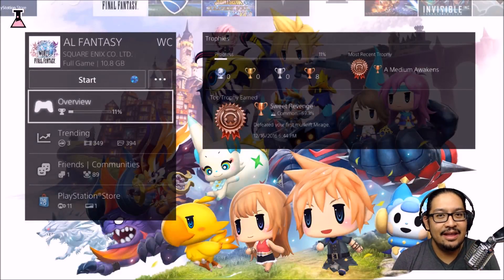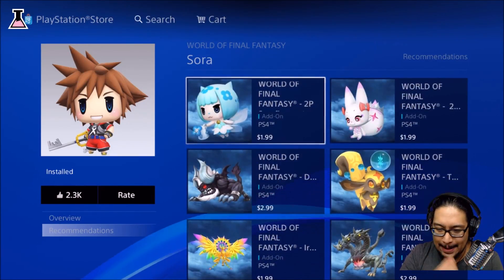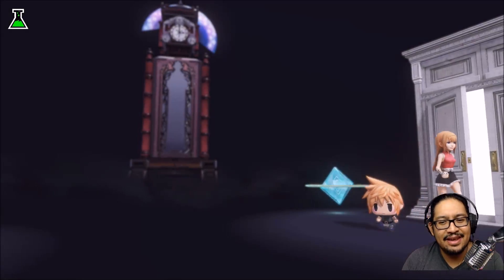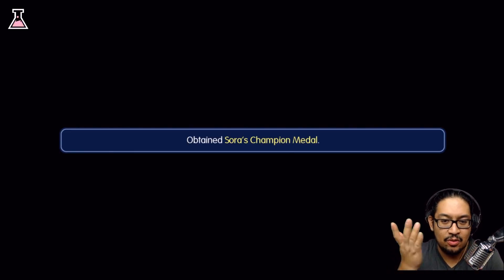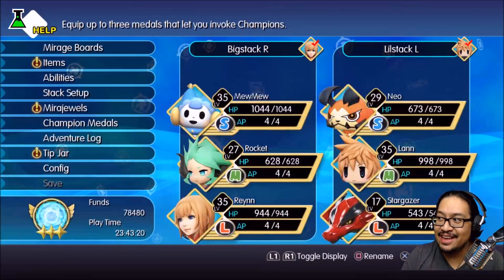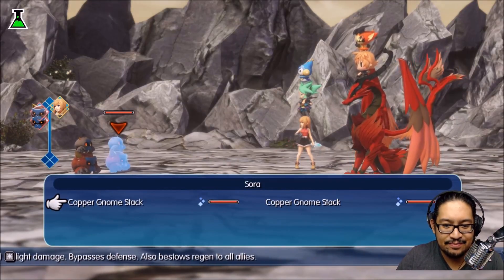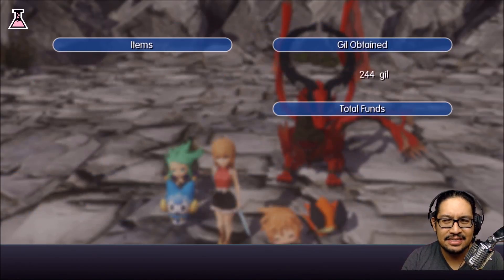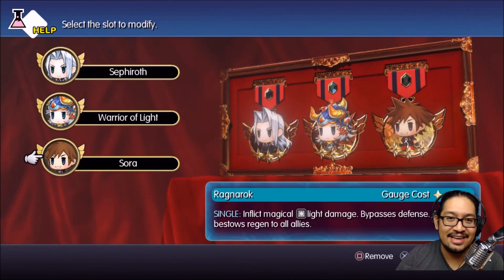WoFF : FREE DLC ~ Sora Champion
How to claim your very own FREE Sora Champion!
OMG!  dat grin! ;)